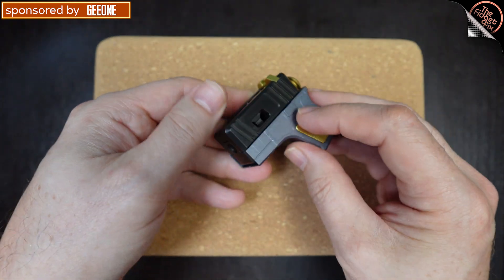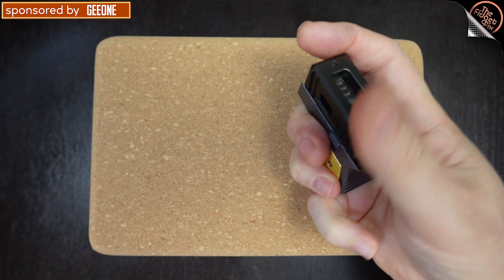A review of the Mr Wang Battle Master 1.1 fidget slider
Intro song “Ride of A Lifetime” by COMPUTRONIC featuring Mike Orvis

I produced 80s music in another life under the name COMPUTRONIC.

The albums can be found here on Spotify and most other music streaming services.